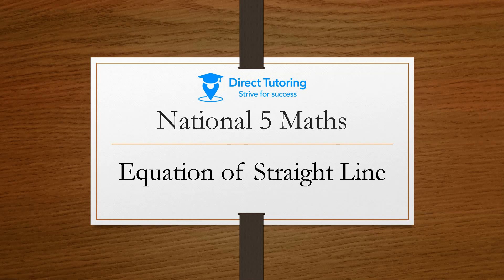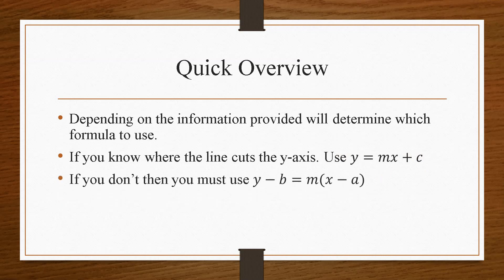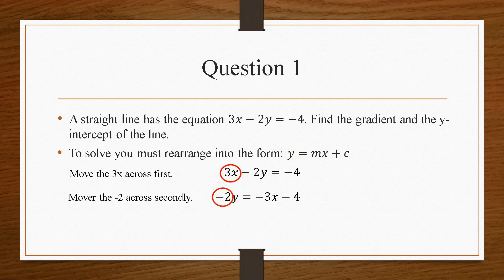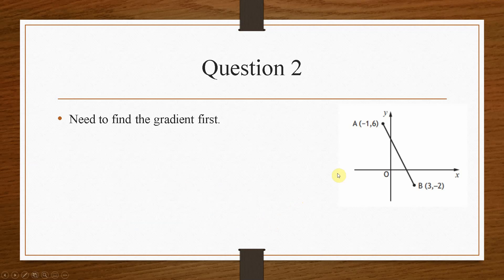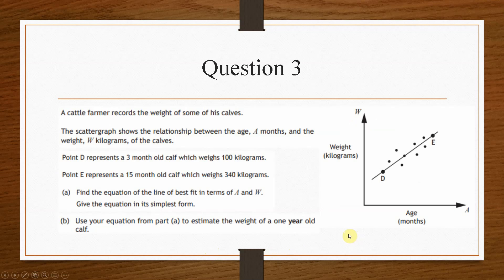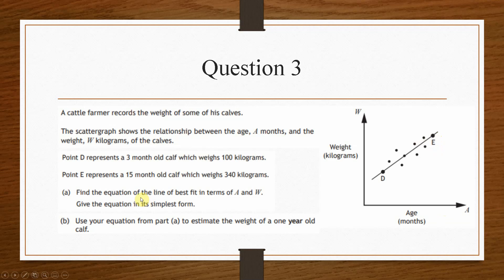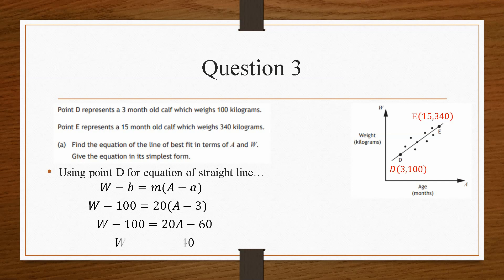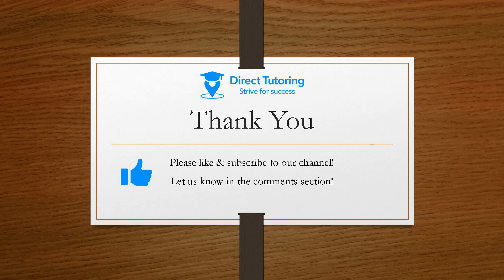The Equation of a Straight Line SOLVED Super Easily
The Equation of a Straight Line is one of the most important topics in National 5 / GCSE maths. This forms the foundation for many problem solvent questions. Discover the two equations for Straight Lines and how to solve them step-by-step!